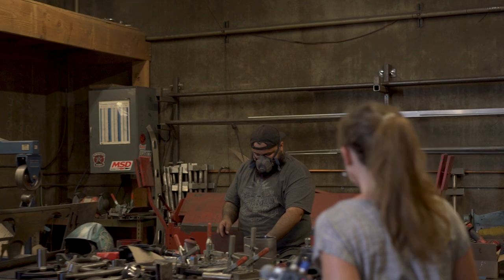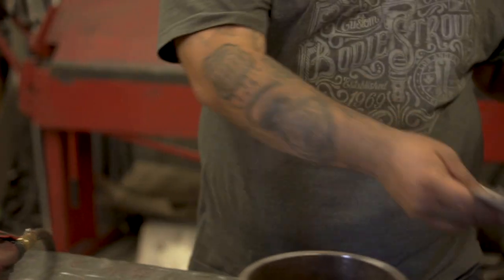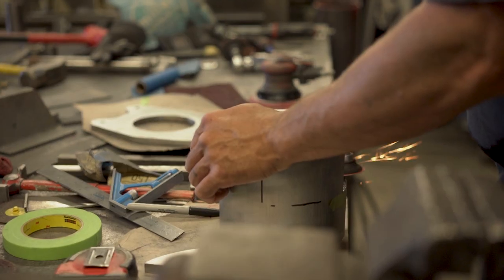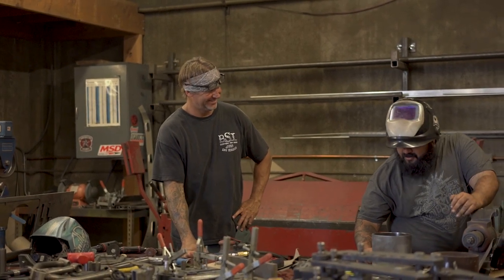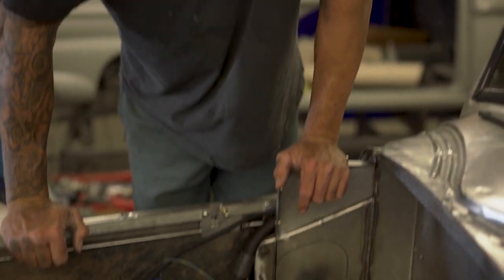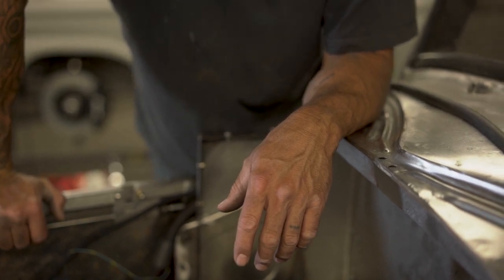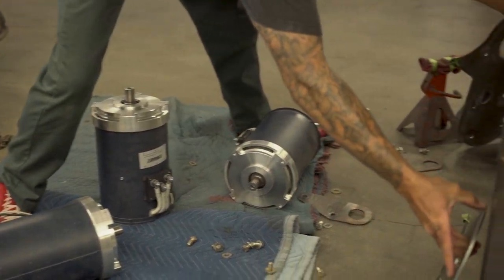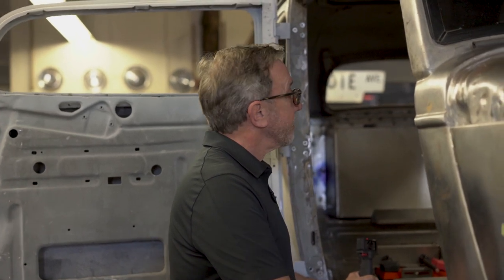The Vik - A Tim Allen Build - (part Cxx)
**Language may offend some viewers**

**Be advised, this video contains men joking with one another**